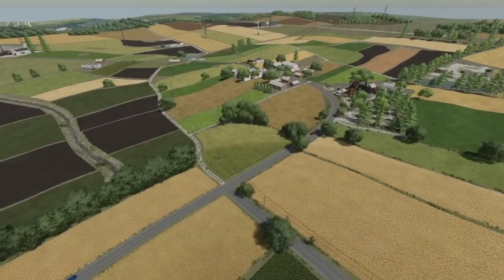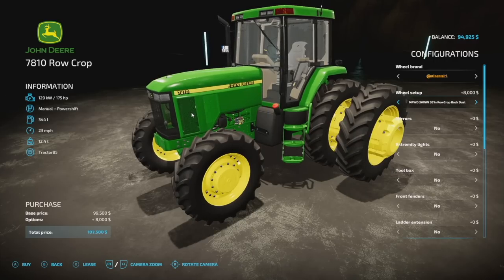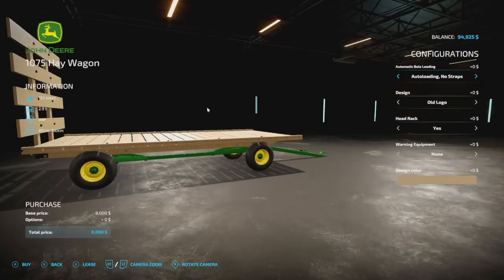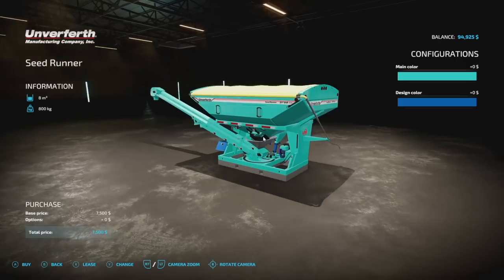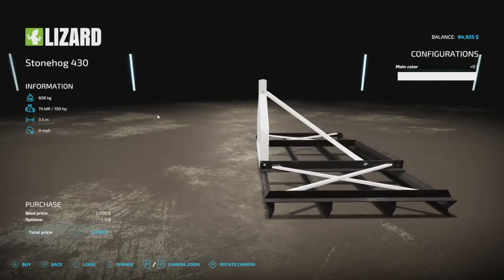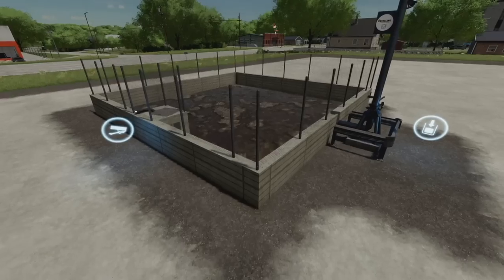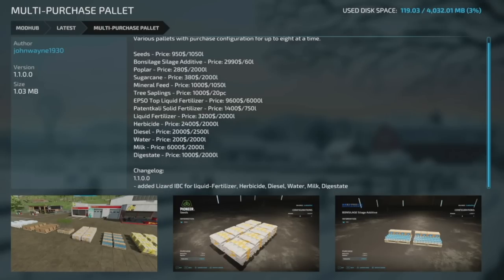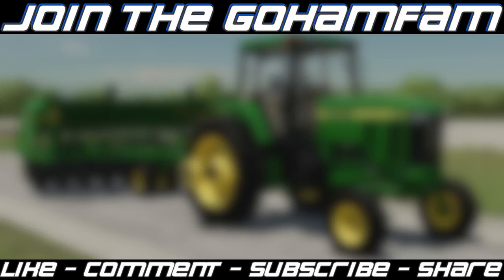New Mods! John Deere 7810 Row Crop, Osada Map, Modded Ideal Harvester! (36 Mods)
John Deere 7810 Row Crop, Osada Map, Modded Ideal Harvester!

0:00 - Intro
0:08 - Mod List
0:25 - Osada
2:28 - John Deere 7810 Row Crop
4:22 - AGCO IDEAL
6:30 - John Deere 1075 Hay Wagon
7:32 - Krampe Big Body 750
8:39 - Seed Runner
9:37 - ABI Sprayer Pack
10:54 - John Deere 71 Flex Planter
11:31 - John Deere 1590 No Till Drill
12:20 - Unia TUR Pack
12:49 - Stonehog 430 Cultivator
13:22 - Pöttinger Servo II
13:36 - Holaras Jumbo
14:01 - Magsi Pushing Fork
14:48 - Case IH Slice Weight
14:58 - Small Silo Pack
15:38 - Square Slurry Storage
16:11 - Slurrystorage
16:53 - Old Plaster Barn
17:26 - M82-Waterhose
17:52 - Case IH Optum*
18:16 - Lizard S-series 25D*
18:24 - Dirtynator*
18:51 - Lizard SR Series*
18:58 - Multi-Purchase Pallet*
19:09 - Offset Mass Holder*
19:21 - Barn With Garage*
19:33 - Wind Turbine Package*
19:46 - Eberhardt GS 45/300
20:13 - Vehicle Speed Sync
20:57 - Cultimer L300 With Delimbe*
21:13 - Work Speedlimit Override*
21:23 - Sirot Pushing Fork*
21:26 - BRC Shovel*
21:30 - Fliegl Timber Runner Autoload*
21:42 - Trucks Trailer Pallet Autoload*
22:00 - Outro

*Update